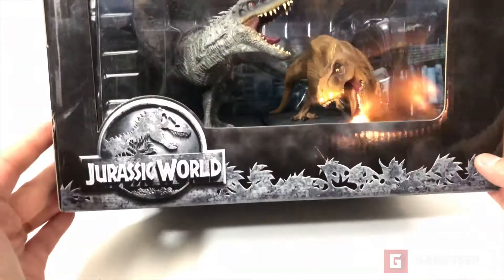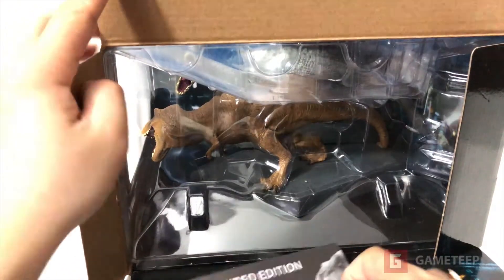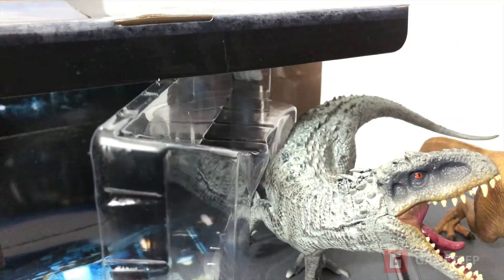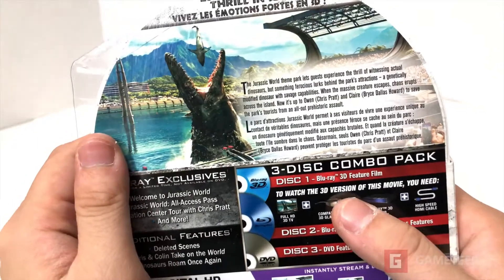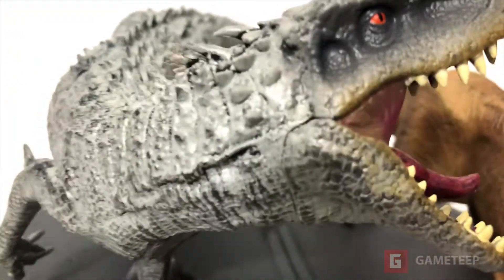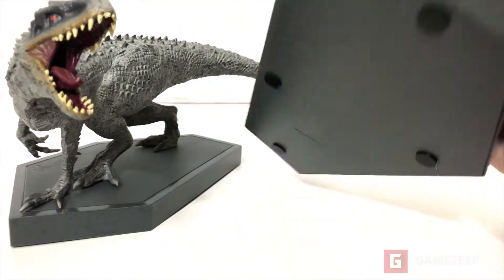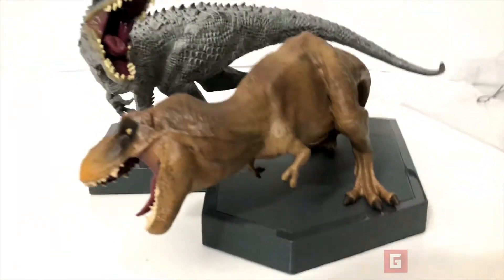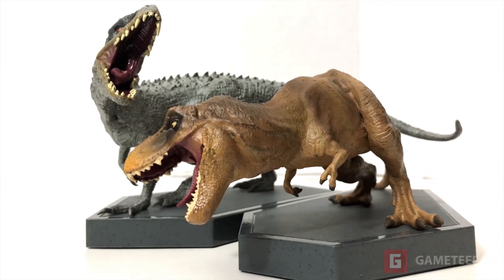Jurassic World Indominius Rex & T-Rex Dinosaur Figures Review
Located off the coast of Costa Rica, the Jurassic World luxury resort provides a habitat for an array of genetically engineered dinosaurs, including the vicious and intelligent Indominus rex. When the massive creature escapes, it sets off a chain reaction that causes the other dinos to run amok. Now, it's up to a former military man and animal expert (Chris Pratt) to use his special skills to save two young brothers and the rest of the tourists from an all-out, prehistoric assault.